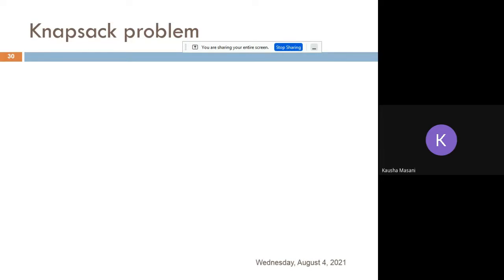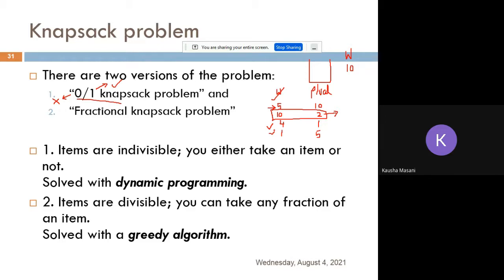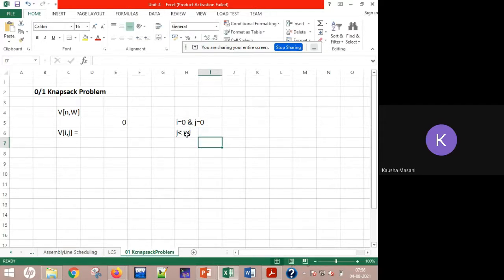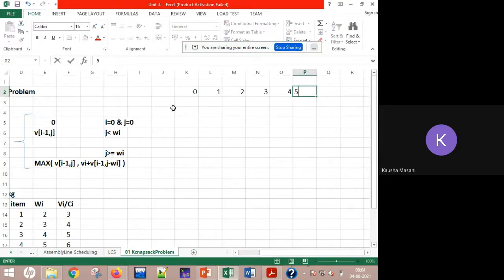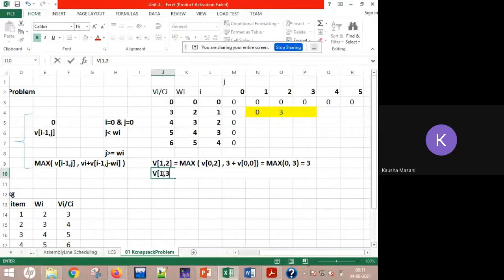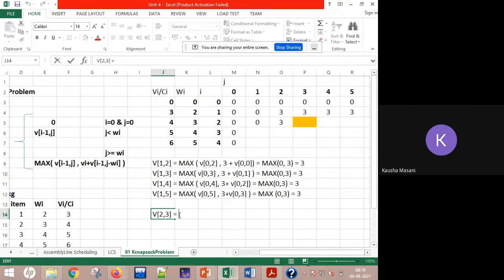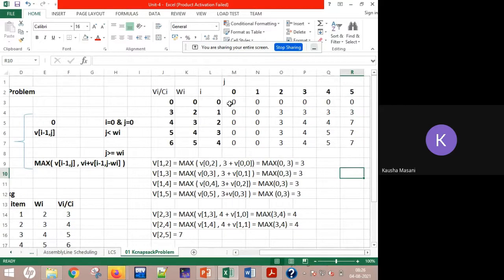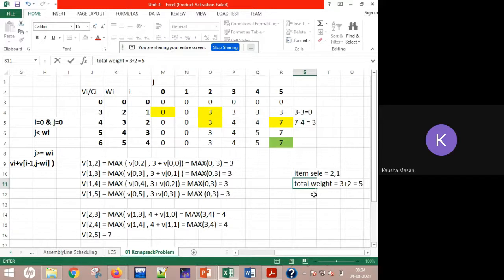5TD1+5TD2 DAA 04/08/2021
Unit-4 0/1 Knapsack Problem Dynamic Approach